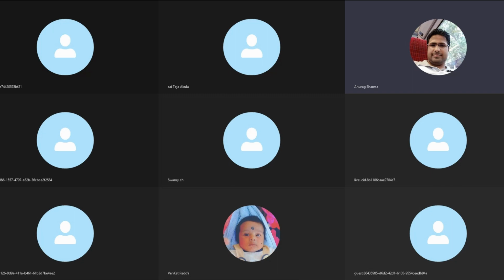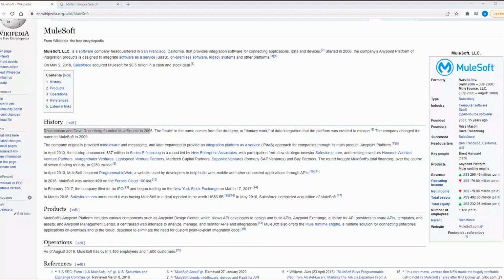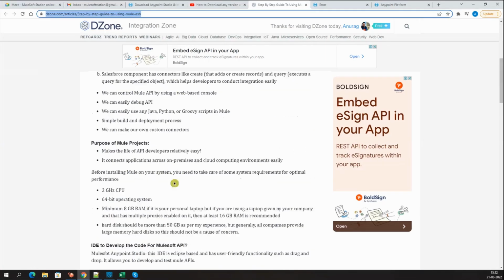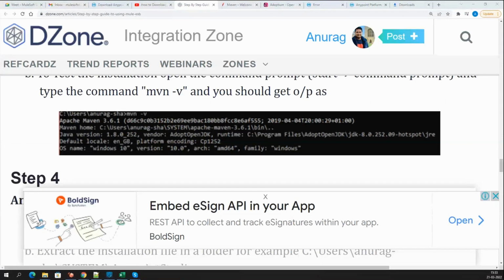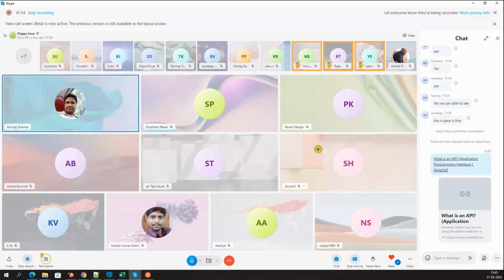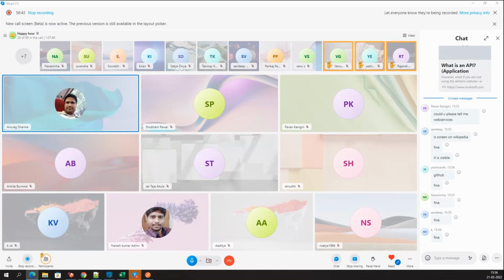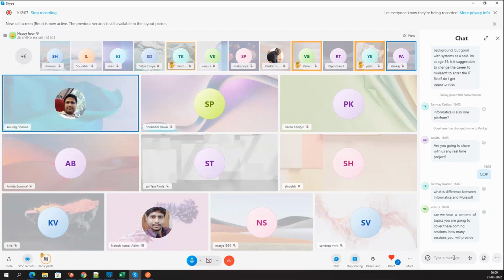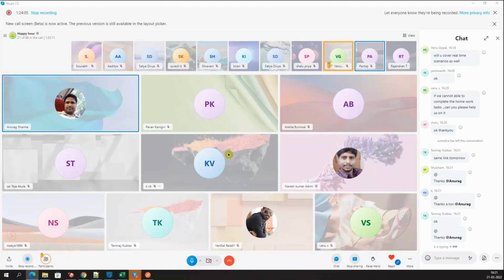Lesson 1 - What is MuleSoft